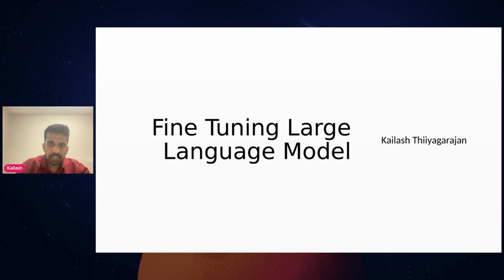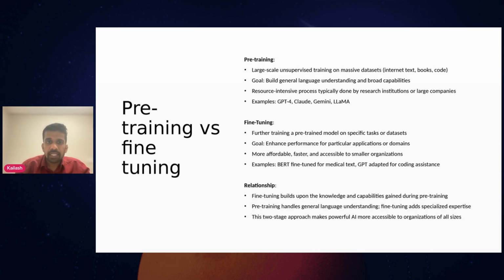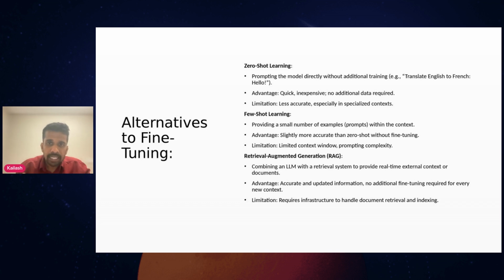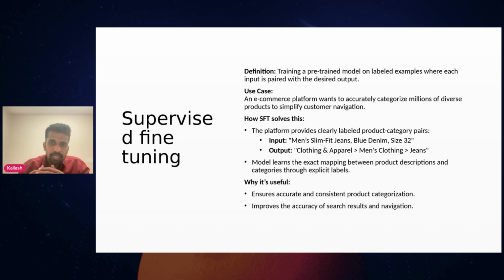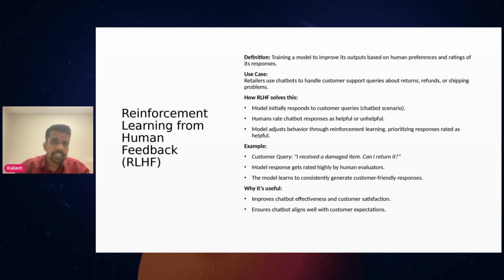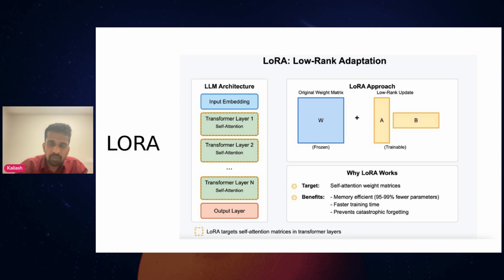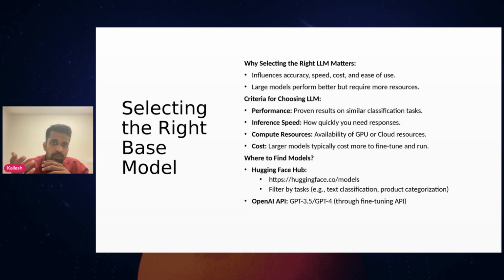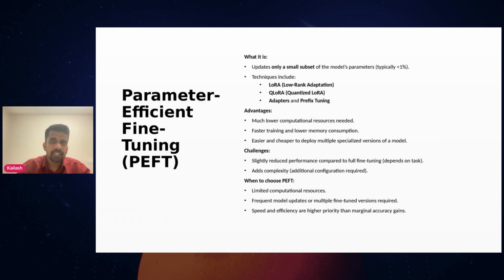Kailash Thiyagarajan | Optimizing Large Language Models: Techniques for Efficiency and Performance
Large Language Models (LLMs) have revolutionized AI applications, but their deployment often comes with challenges related to computational cost, memory usage, and latency. Optimizing LLMs is essential to make them more efficient while preserving accuracy. This talk explores three key optimization techniques: quantization, distillation, and parameter-efficient fine-tuning (PEFT). Quantization compresses model weights to lower precision, reducing memory footprint and accelerating inference. Distillation transfers knowledge from large models to smaller ones, maintaining performance with reduced computational requirements. PEFT methods, such as LoRA, Adapters, and Prefix-Tuning, enable task-specific fine-tuning with minimal additional parameters. We will discuss trade-offs, best practices, and real-world applications of these techniques in serving LLMs at scale. By the end of this talk, attendees will gain a clear understanding of how to optimize LLMs for their specific needs, whether for on-device deployment, cloud inference, or cost-efficient model adaptation.